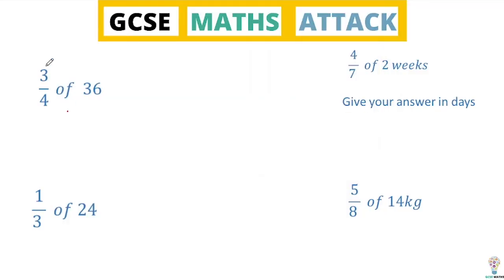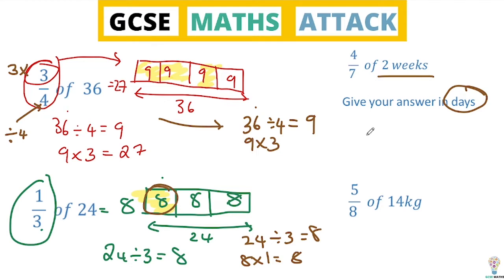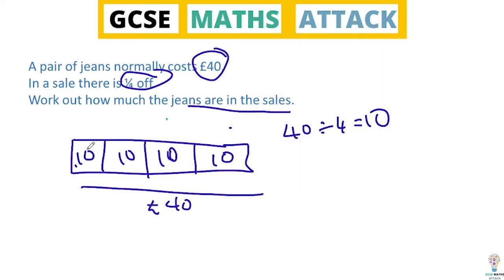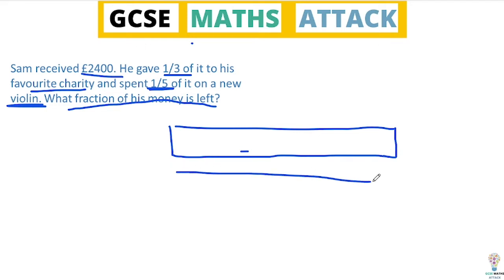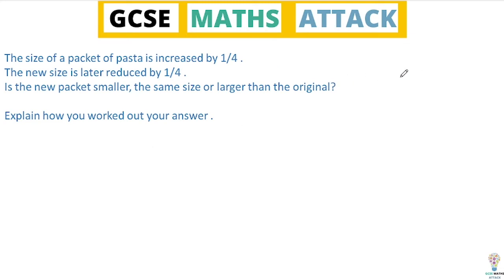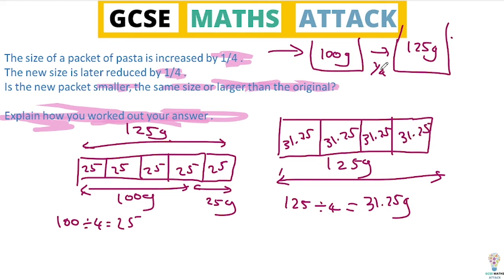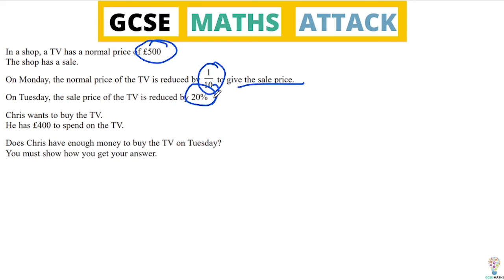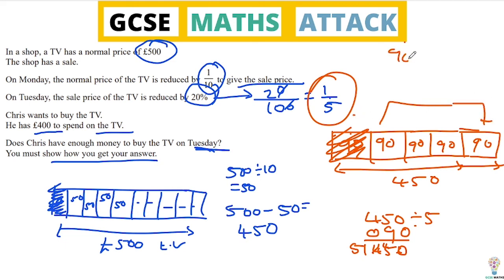Fractions of am amount GCSE/KS3 FOUNDATION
Hi Mathematicians!!
My name is Nealam Khan.
I am a Mathematics teacher in London. I’ve noticed a lot of my students struggling with Mathematics. So, I have decided to create this channel to help you with your Mathematics problems as well as with your revision problems too.